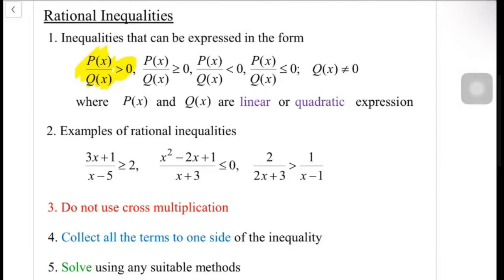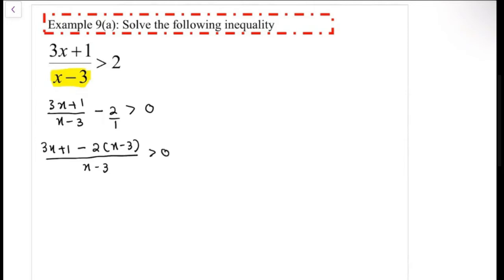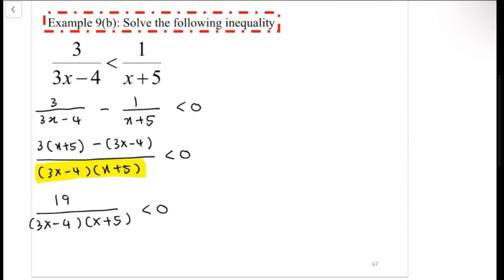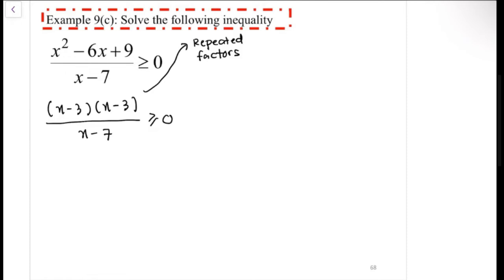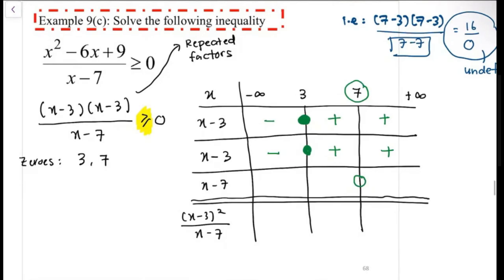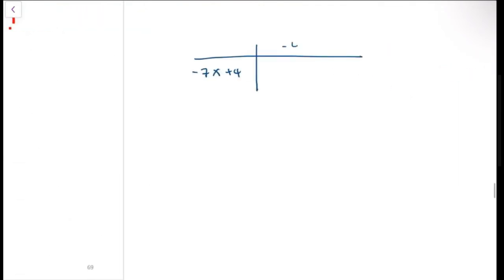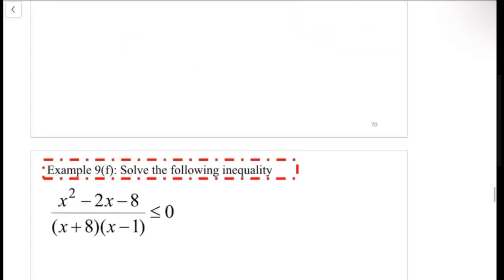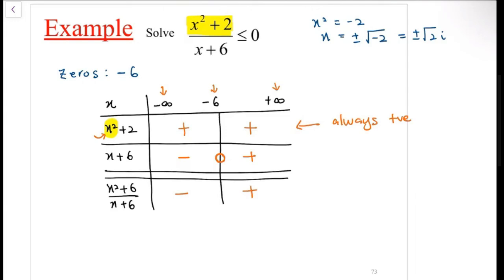Rational Inequalities SM015 K7F 22-23